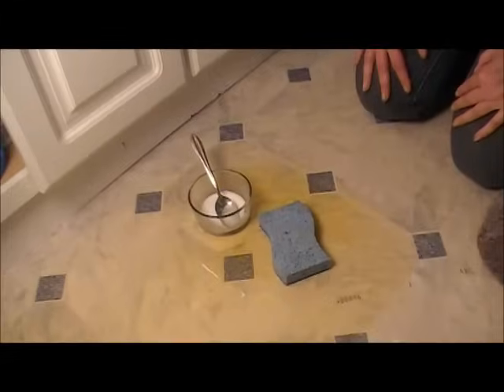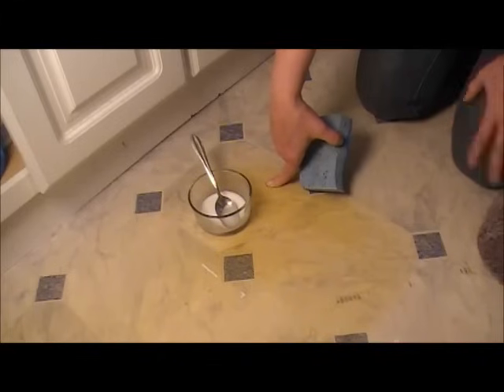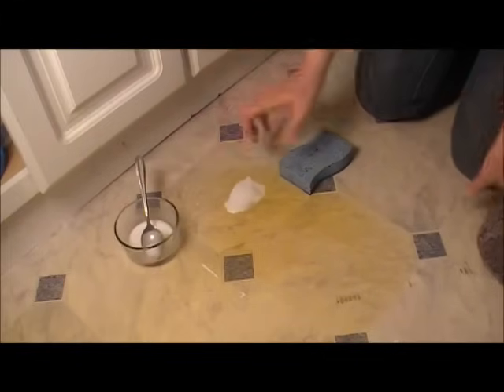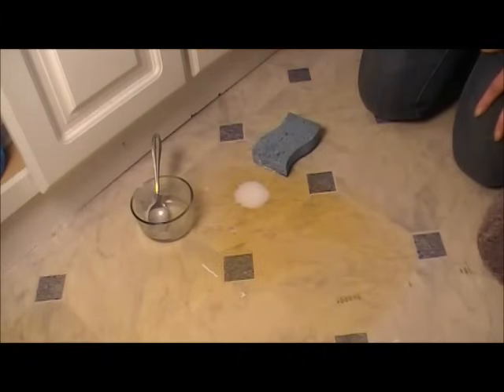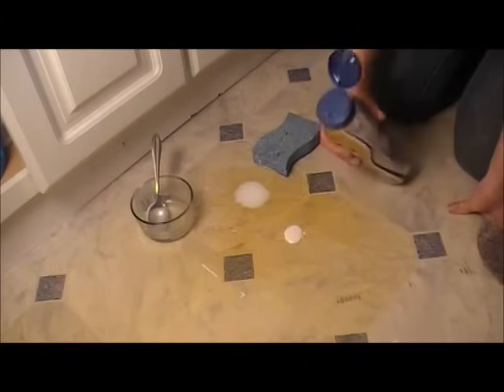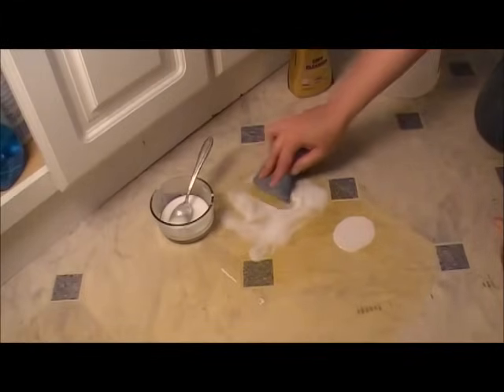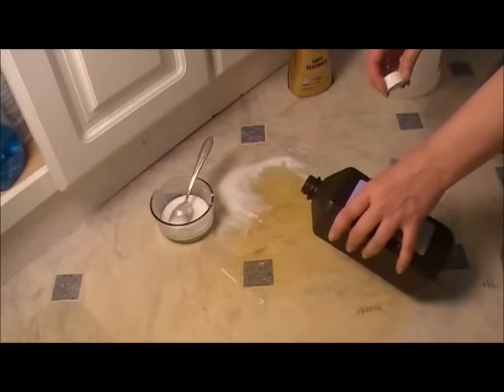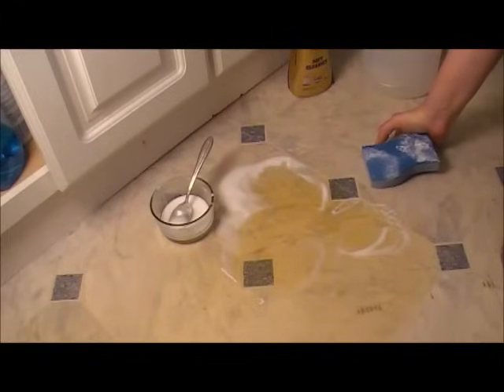Cleaning Stains From Linoleum/Vinyl Flooring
I have terrible yellow stains on the linoleum floor in my bathroom. When I first moved in I tried several cleaners, but none of them worked. I researched a bit and today I'm going to try a solution of vinegar and baking soda along with a cleanser called the bar keeper's friend. I have used that one in the past for rust in a sink, tub and toilet and it worked well. I have my fingers crossed today that it will work!
Apparently, when older linoleum isn't exposed to light for long periods of time it can yellow. I believe that is what happened to my floor. Rugs were placed and never removed except for cleaning. There is a yellow outline on the floor where each rug was laid. It makes the bathroom seem dirty and I would be very embarrassed if company walked in there without any rugs to cover the stains. Kind of a catch 22, isn't it? Lol. Well, come along with me and let's see if SOMETHING can clean this floor. After all, I can't afford a new one just yet!